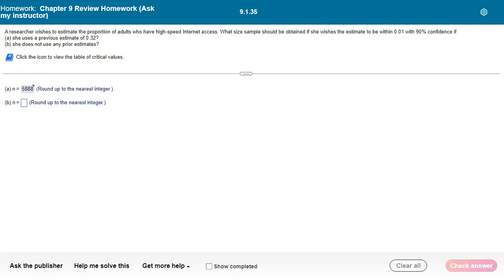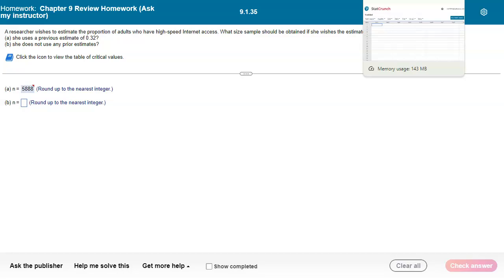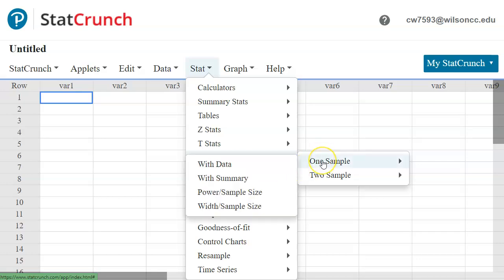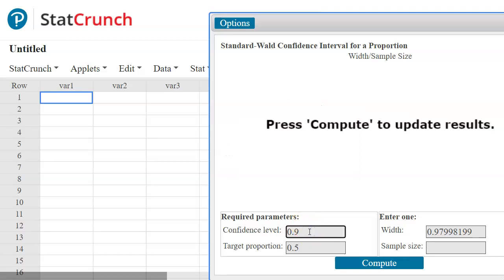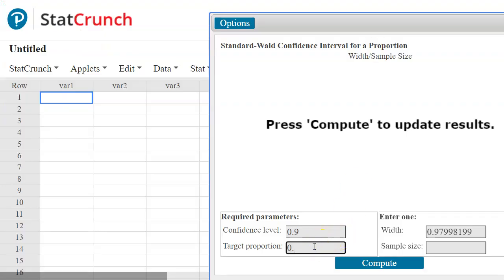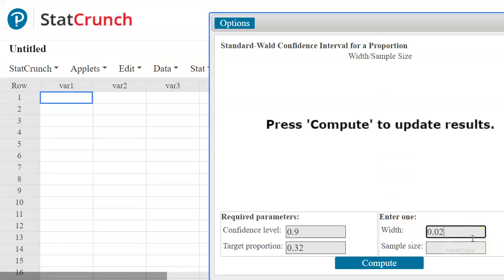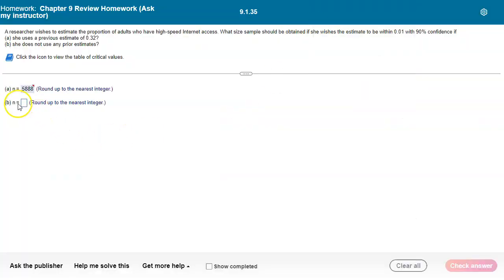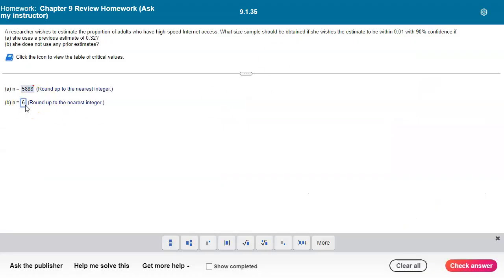MAT 152 9.1.35 Use StatCrunch to find the sample size needed to estimate a population proportion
Find the sample size needed for estimating a population proportion within a given margin of error